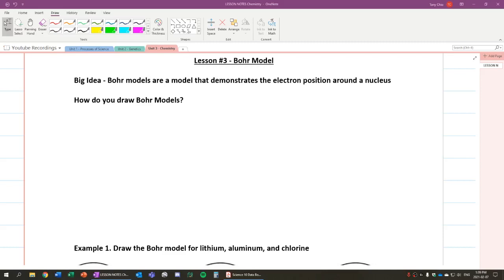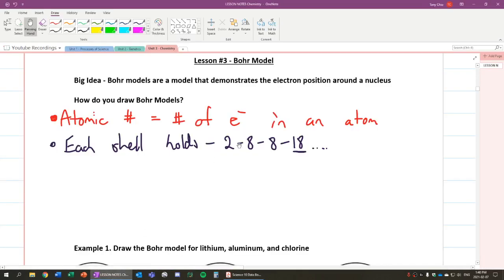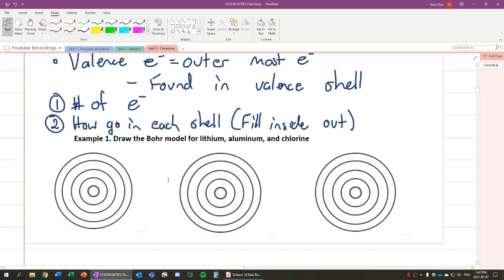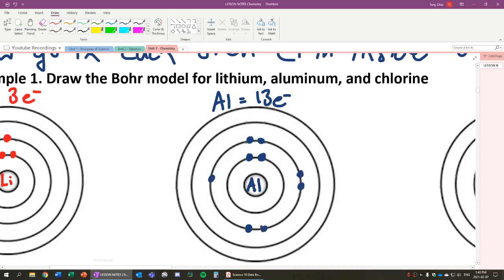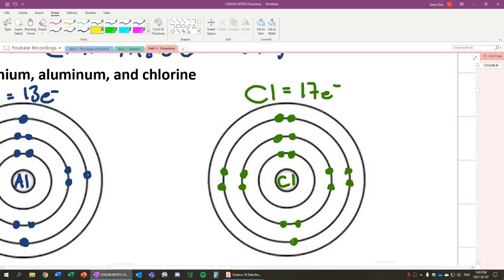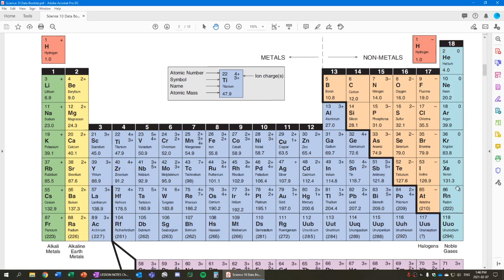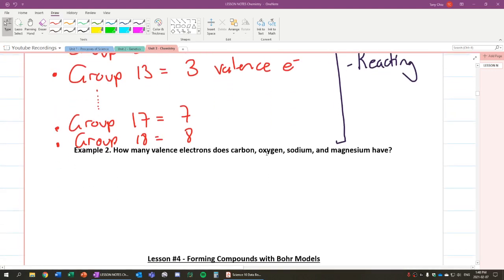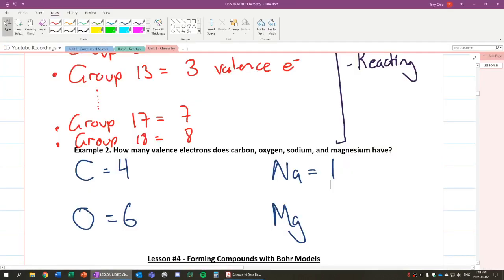Science 10 - Lesson 3.3 - Bohr Model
Science 10
Unit 3 - Chemistry
Lesson 3 - Bohr Model